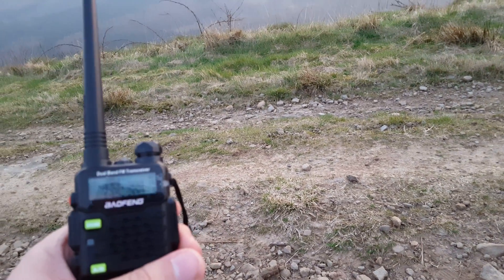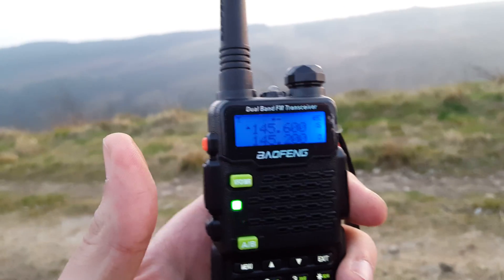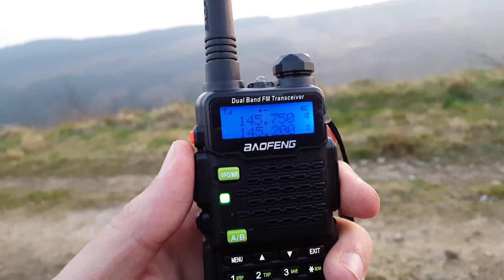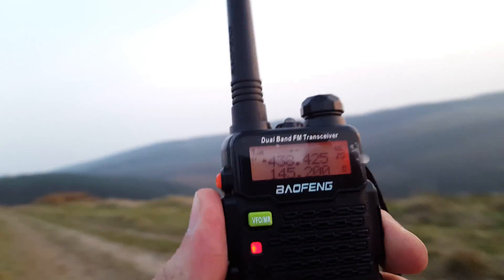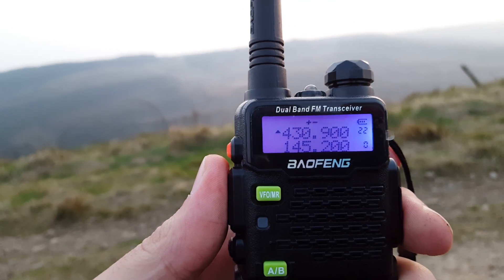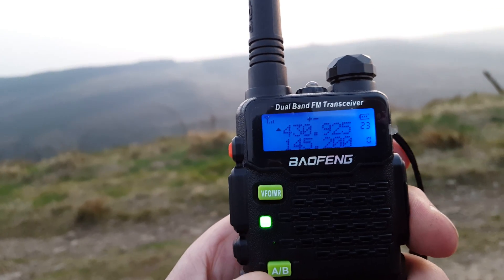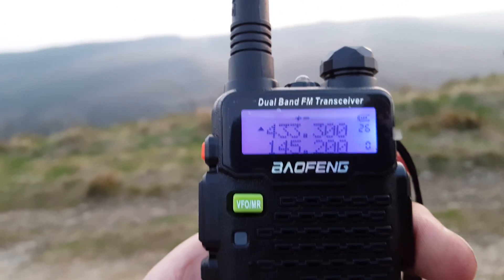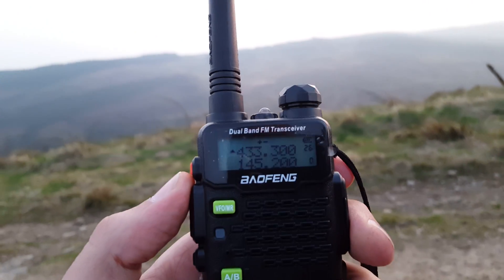Baofeng uv5r5 testing repeaters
Testing vhf and uhf repeaters on the baofeng uv5r5 with the stock antenna from the top of cwmaman mountain, mid glamorgan.